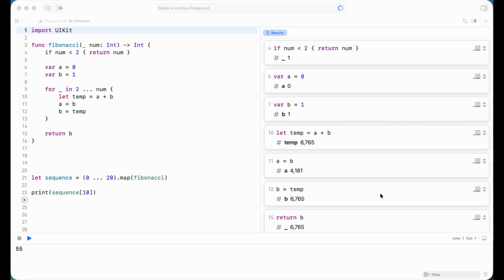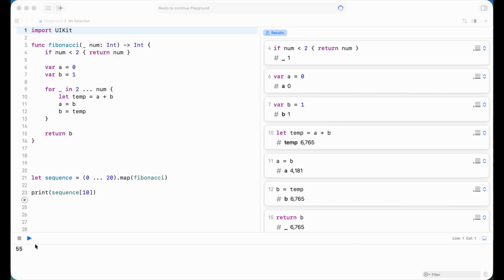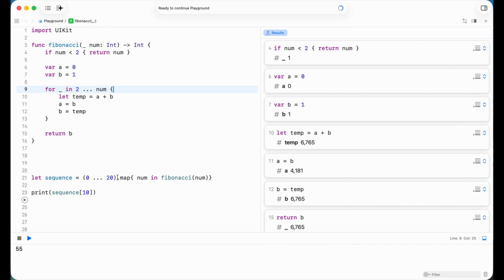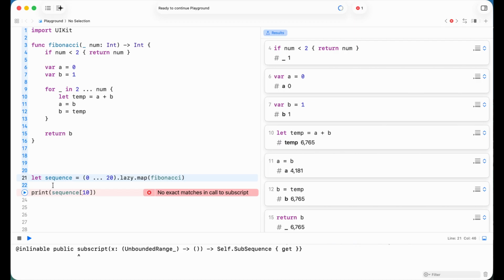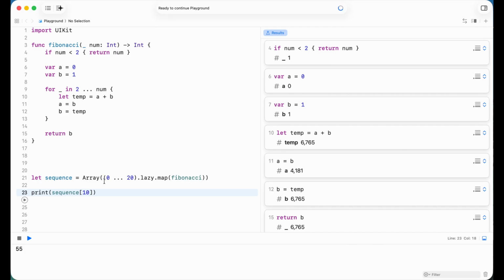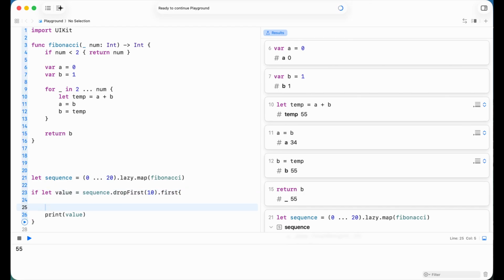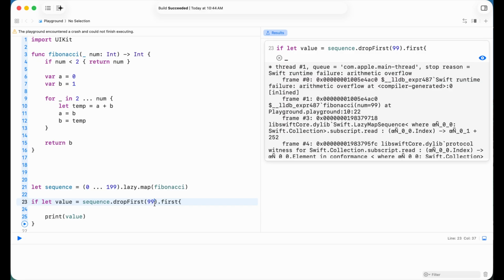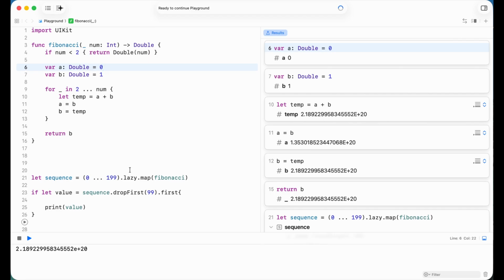Lazysequence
In Swift, LazySequence and LazyMapSequence extend the concept of lazy loading to entire collections. They prevent Swift from processing or copying an entire array until we actually request a specific element.